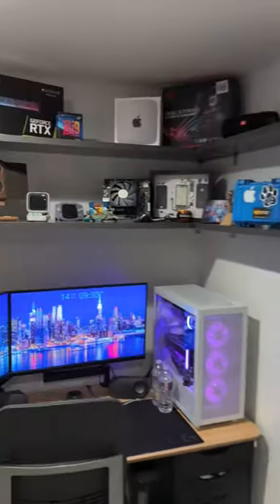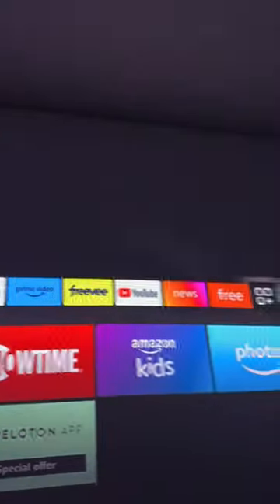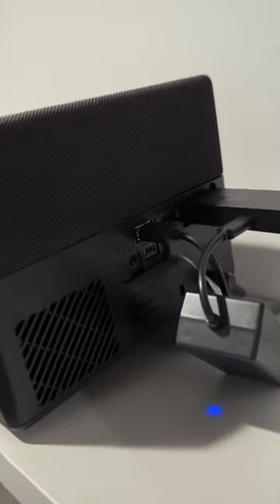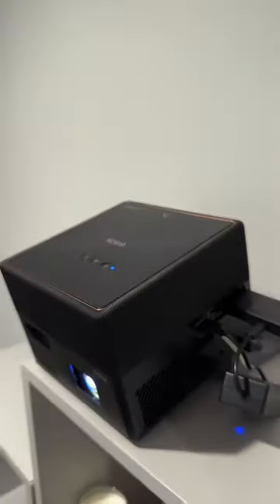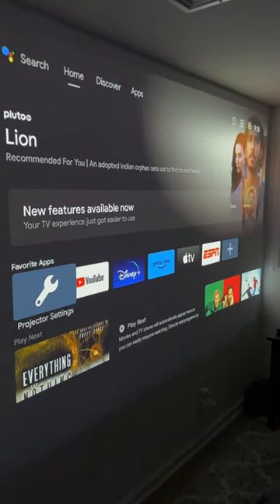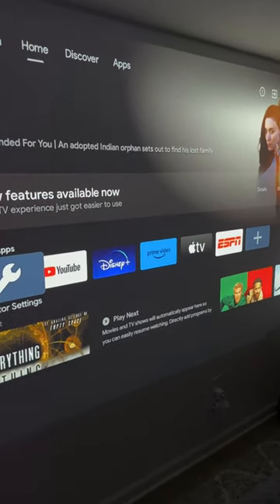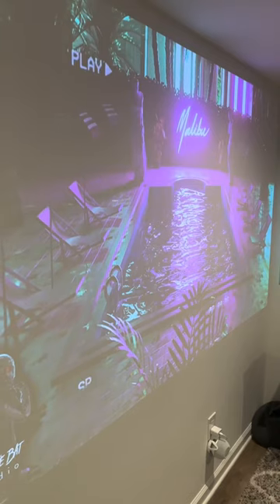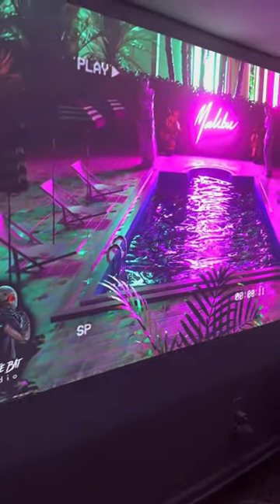Not your regular old projector